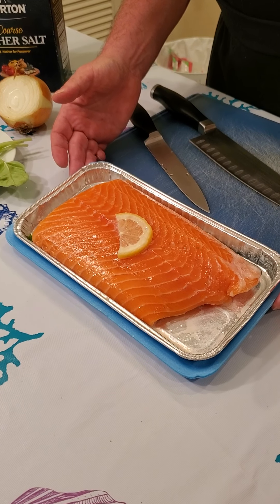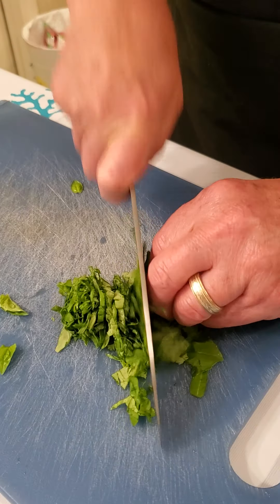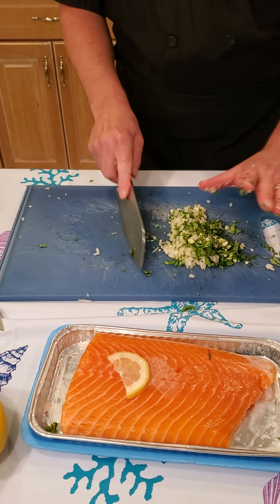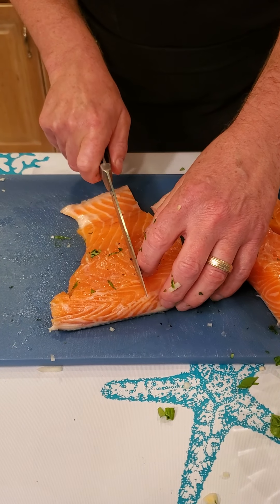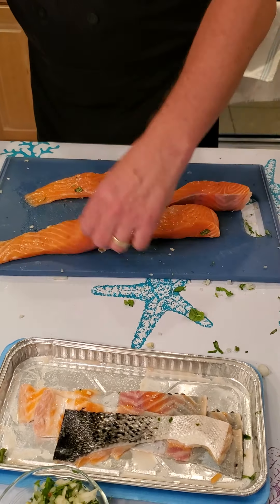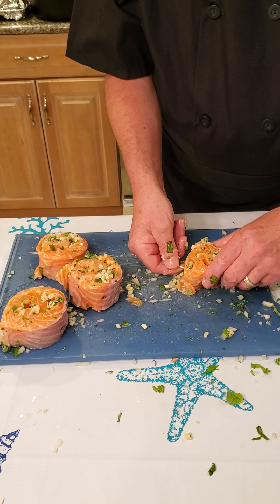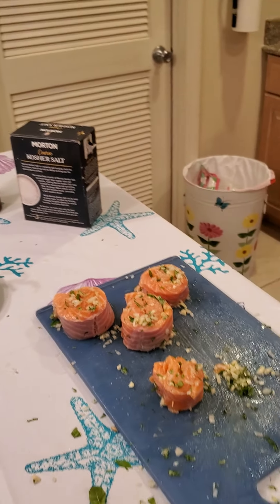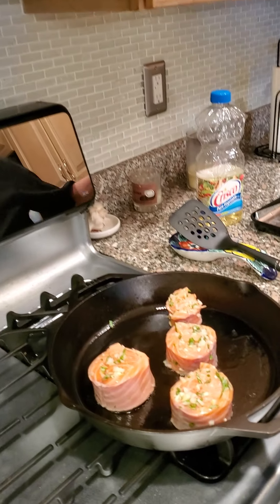Salmon Pinwheels with Basil, Lemon and Garlic.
Pan seared salmon with vegetables.  Stuffed fish